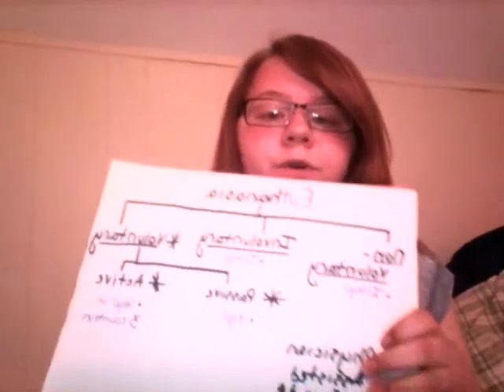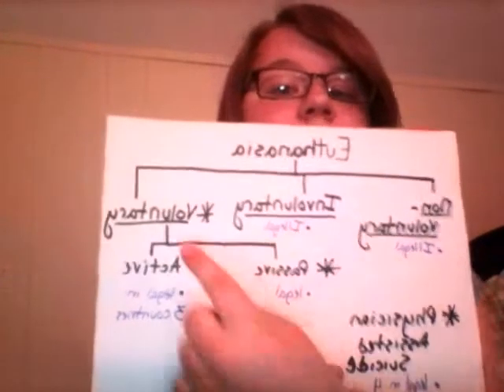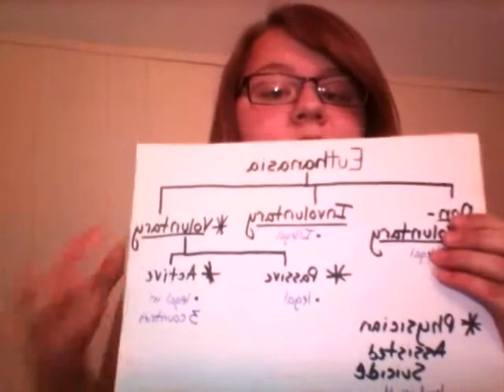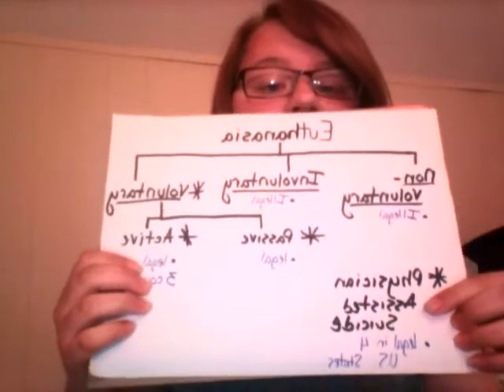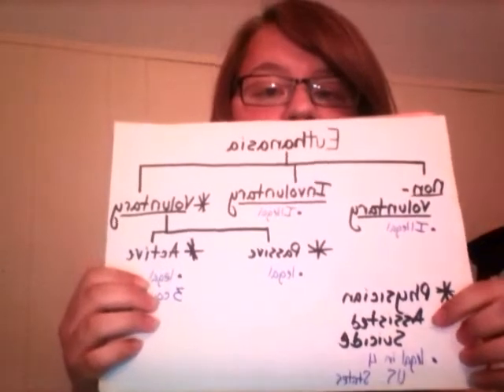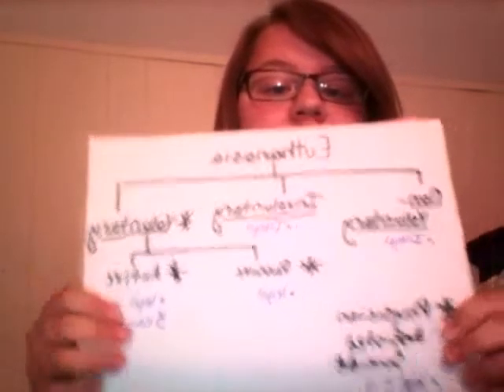Persuasive Speech: Euthanasia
Short explanation of what euthanasia is and a pro-view.